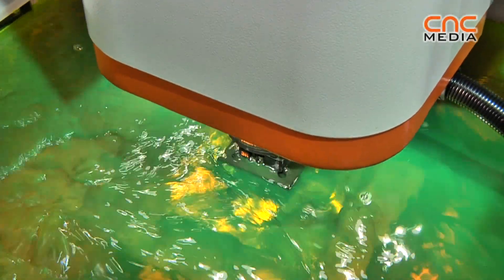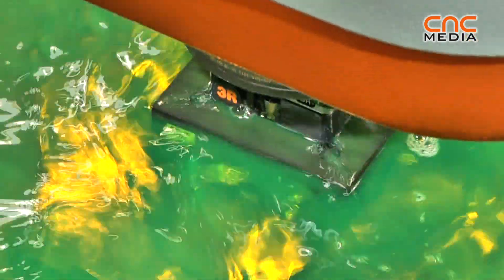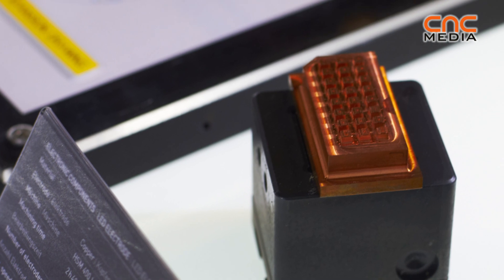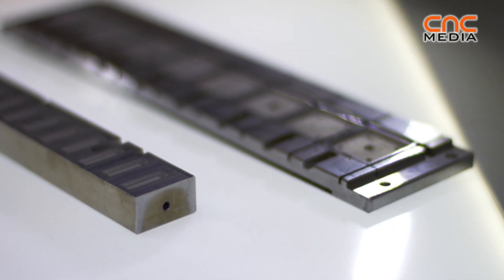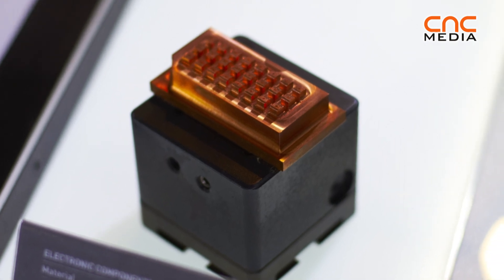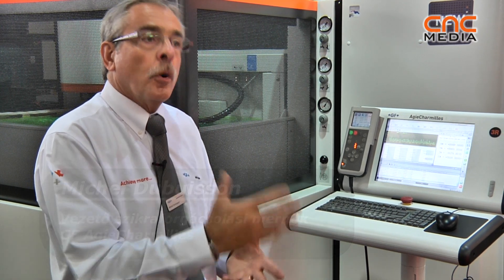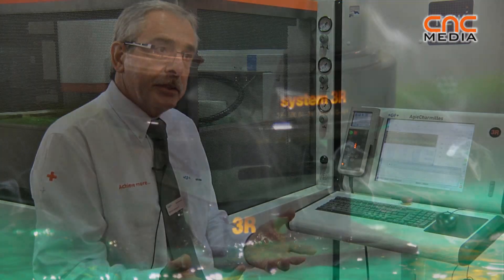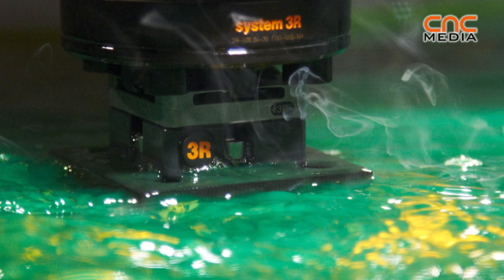AgieCharmilles - Form 300 @ EMO Hannover 2011[ENG]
Michel Dubuisson, a GF AgieCharmilles vezető szikraforgácsolási mérnöke mutatta be az AgieCharmilles Form 300 olajos szikraforgácsoló gépet.